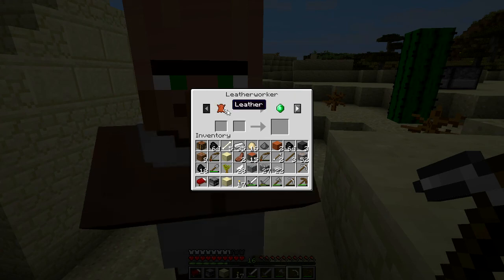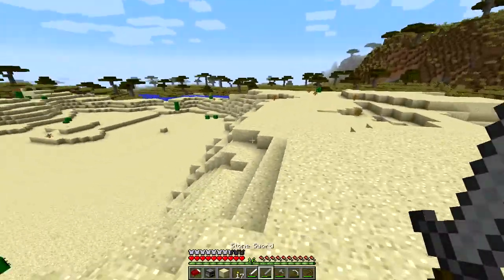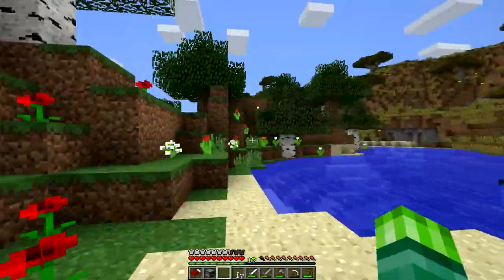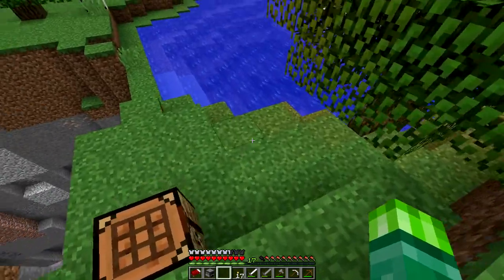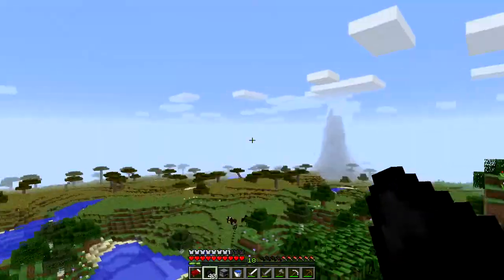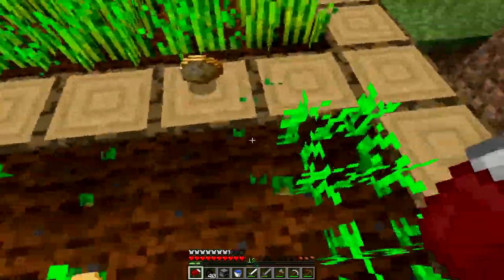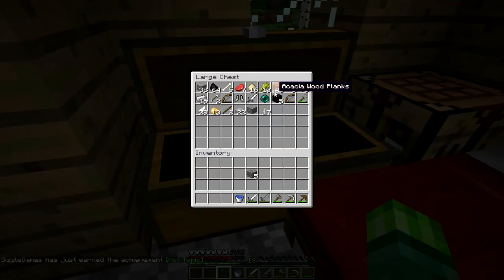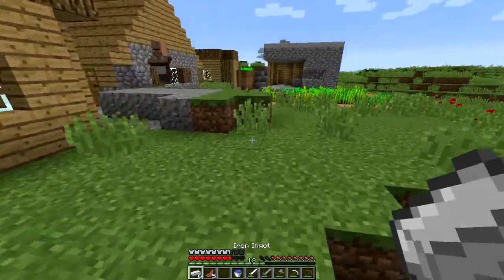Minecraft Survival - Episode 2 - My Family!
One day I wish to party with the endermen...

Day 2: I have stumbled across a village in this wasteland. I was unaware that there were friendly people in this land. One of them insists on adopting me as their own. To not offend this villager, I have agreed to be his child as long as I get a place to live here.